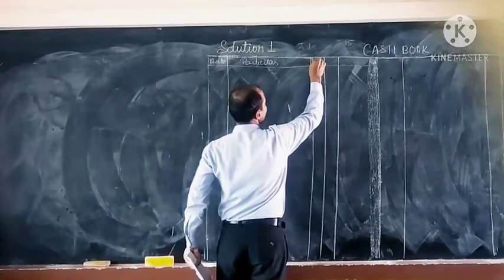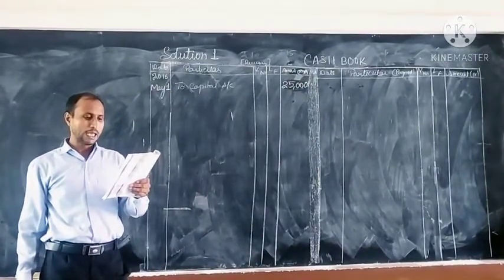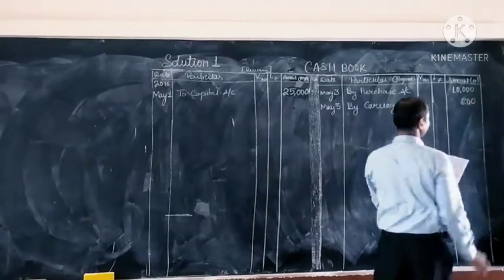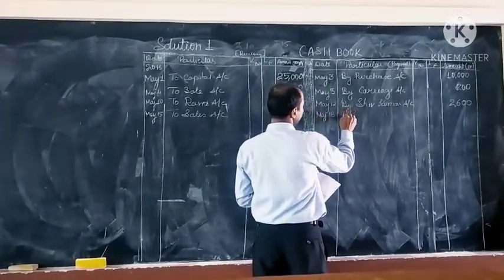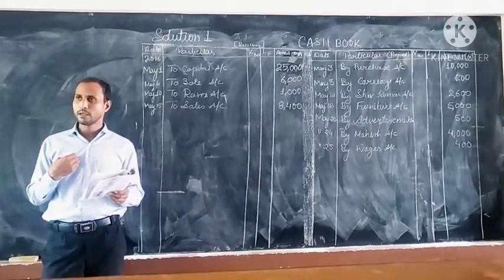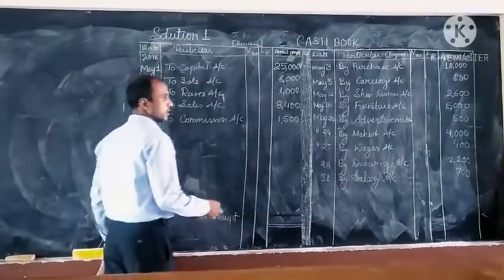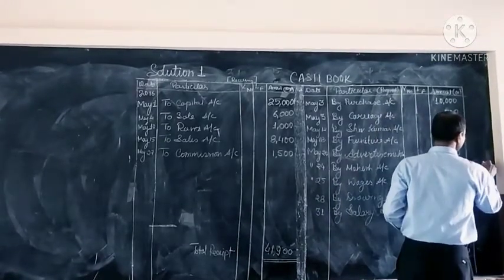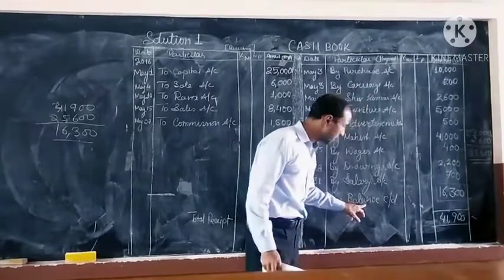11 Accounting Sol. 1 CASH BOOK